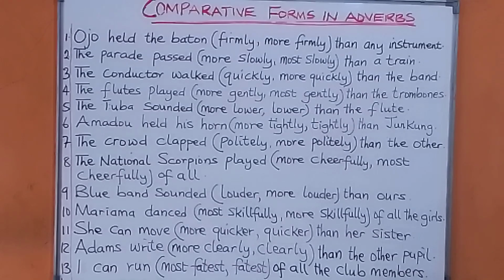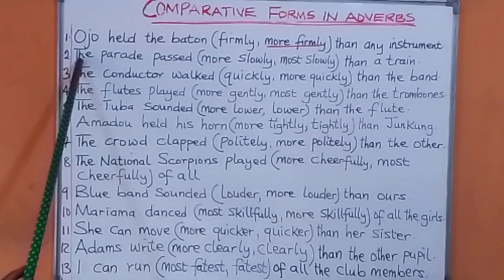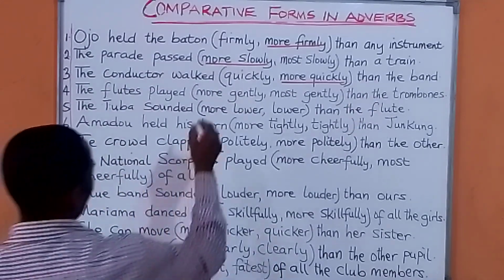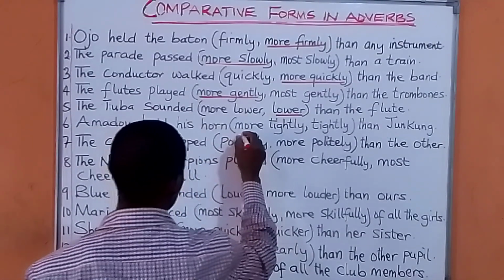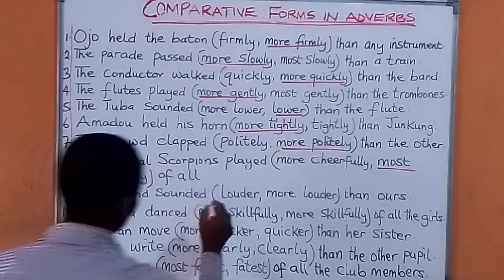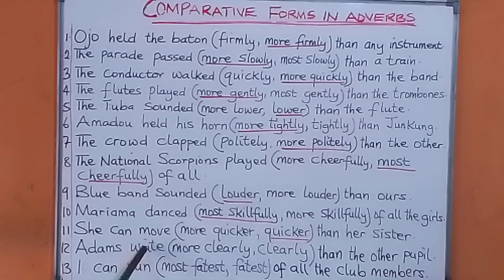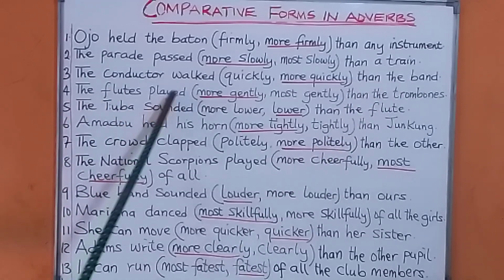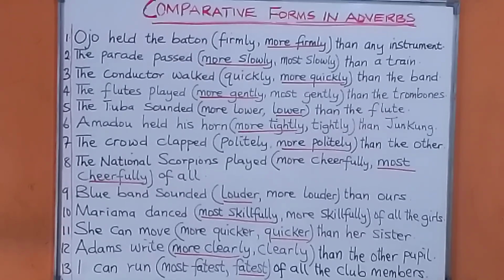TEST YOURSELF ON THE USE OF COMPARATIVE AND SUPERLATIVE FORMS IN ADVERBS : OBJECTIVE 1